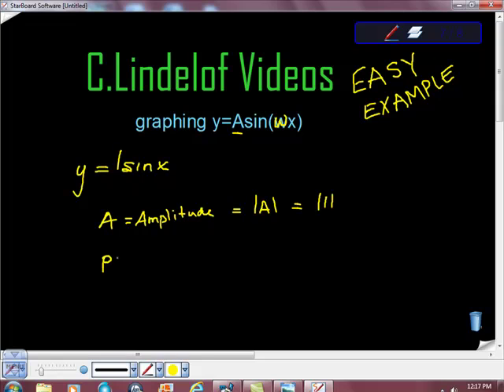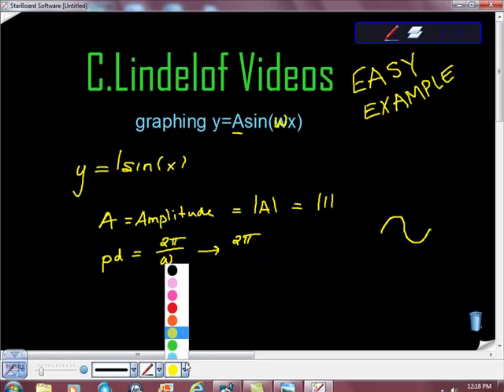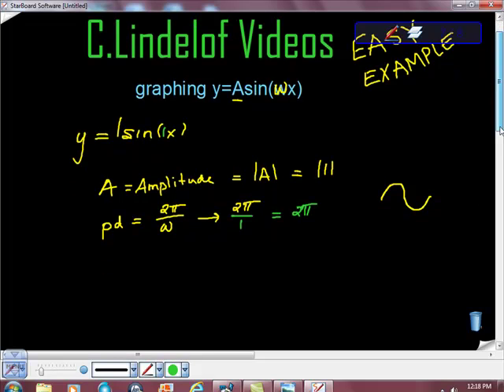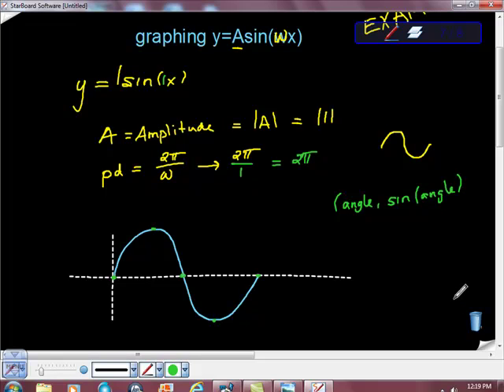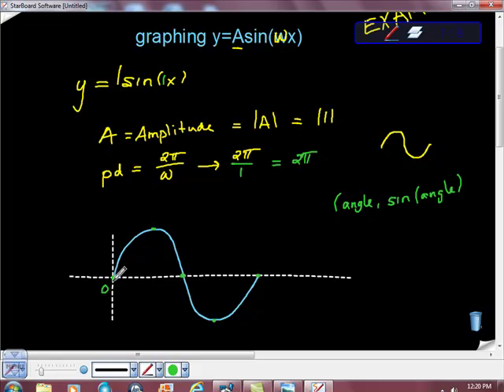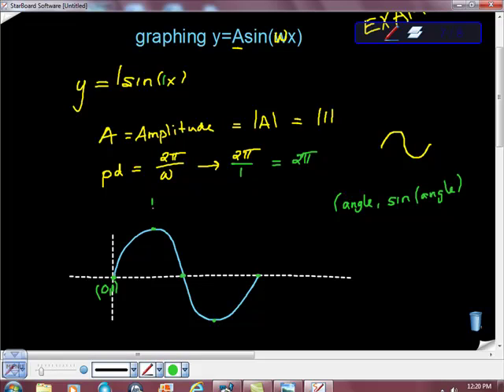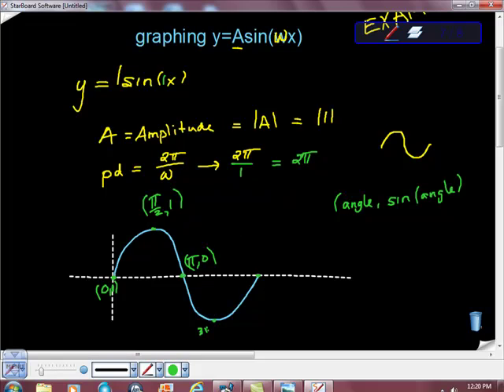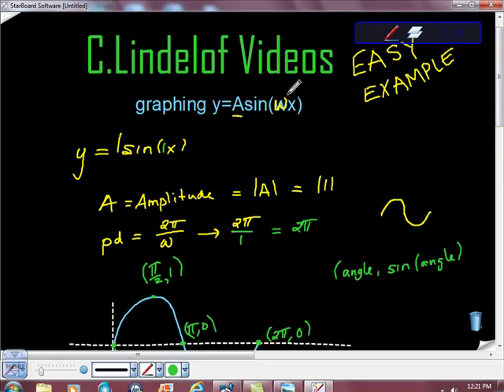Easy Graph of sinx Period and Amplitude